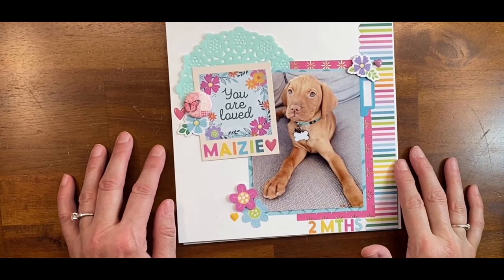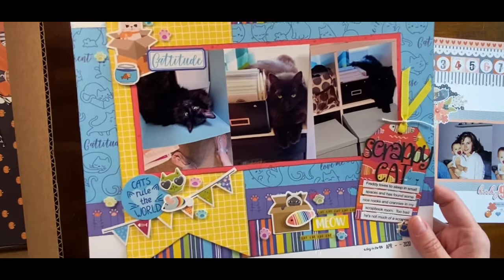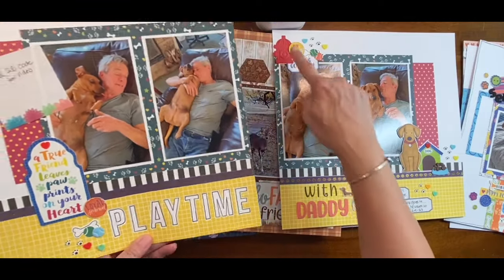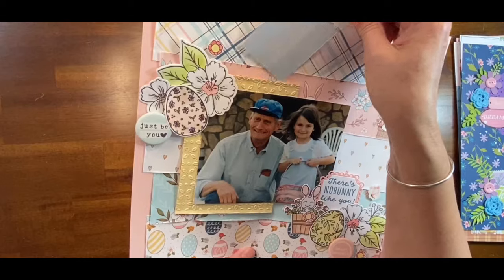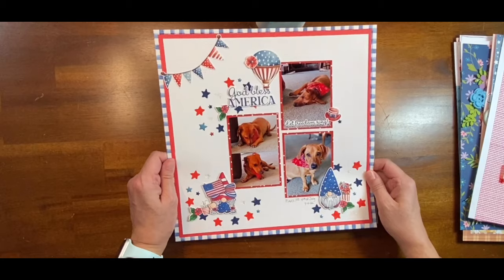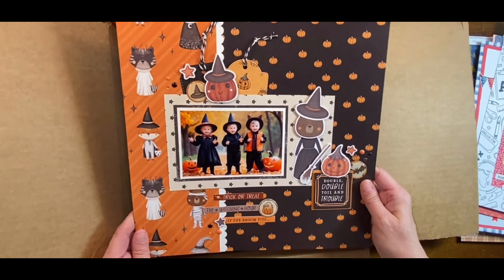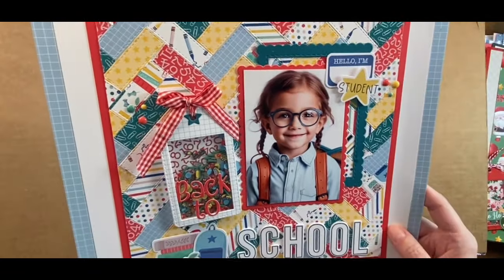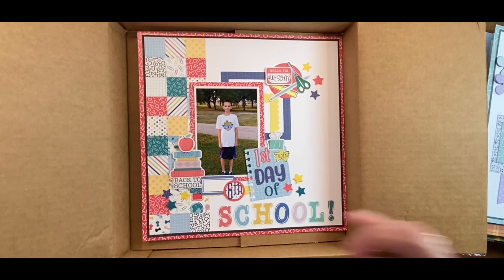Layout Share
Hello! I thought I would share some recent layouts I have made. Some I was about to mail off to Keep it Simple for the scrapbookexpo.